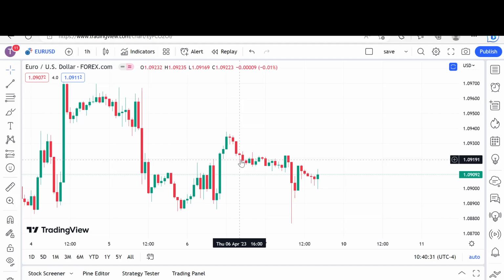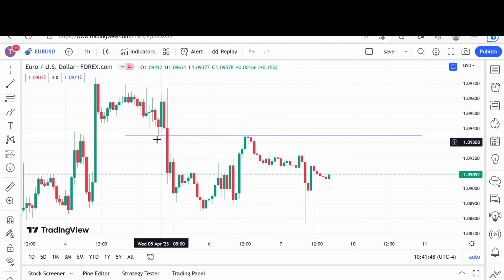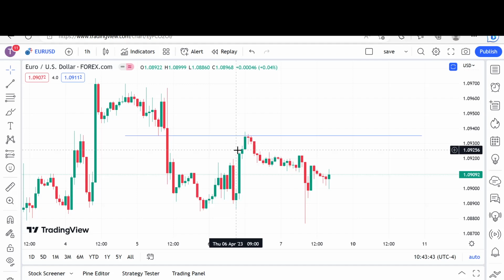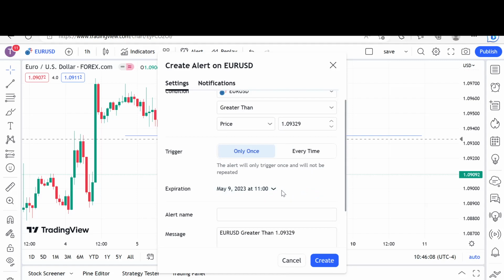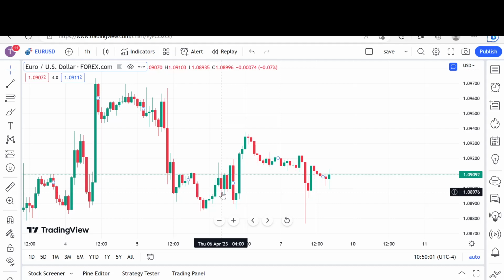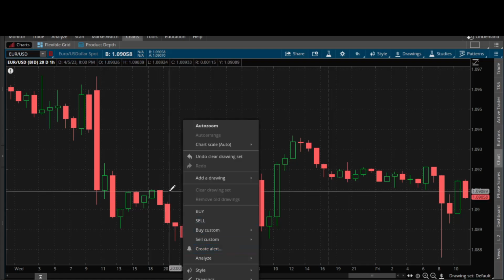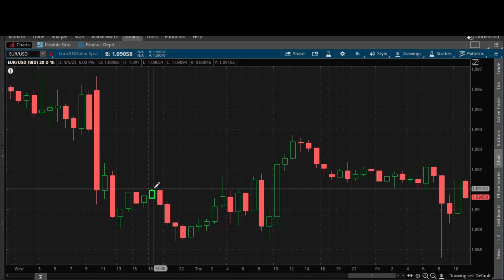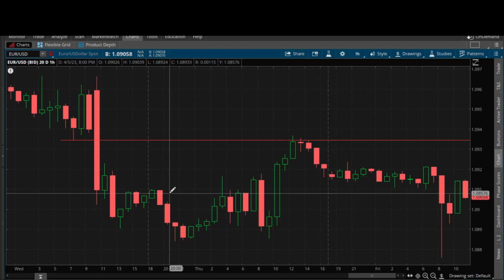How And Where To Set Price Alerts When Trading?